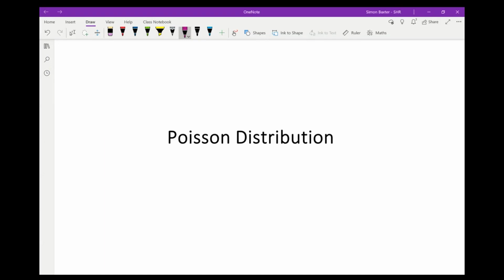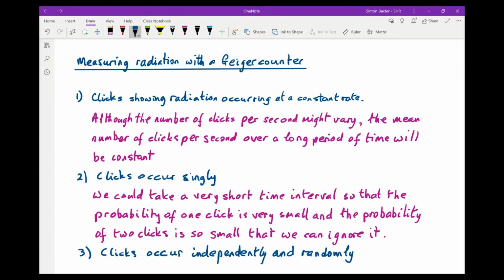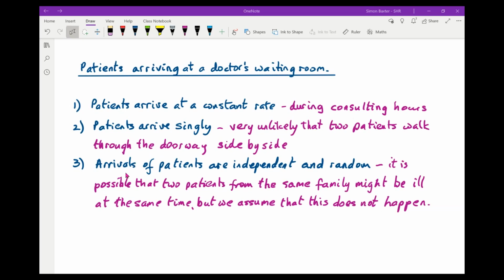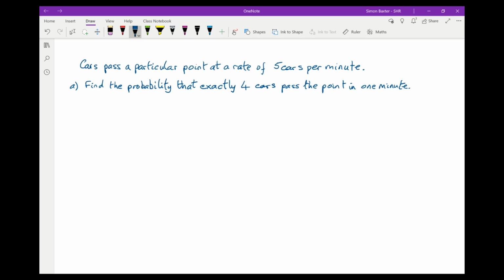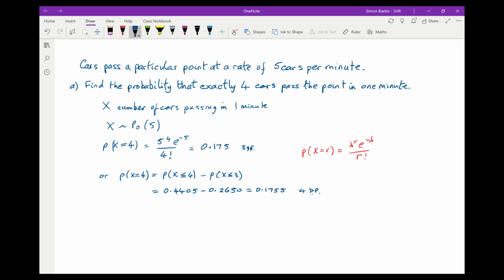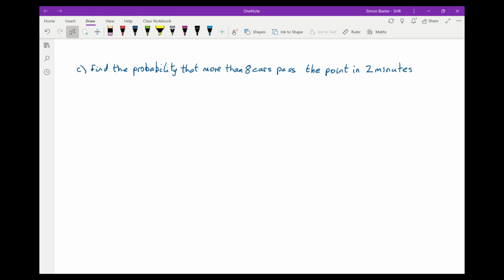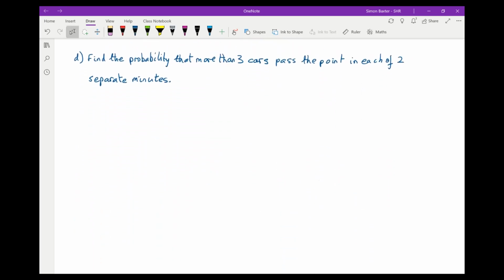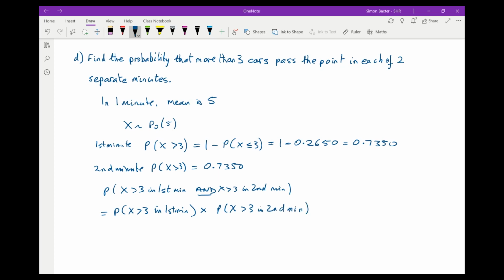S2 2.1 Poisson distribution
Introduction to Poisson distribution, the formula and Cumulative Poisson distribution tables.